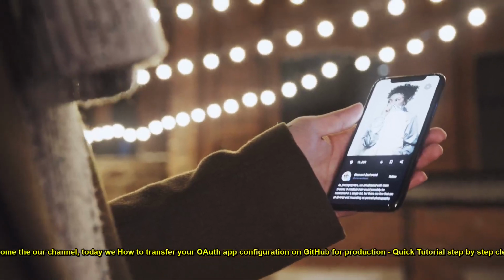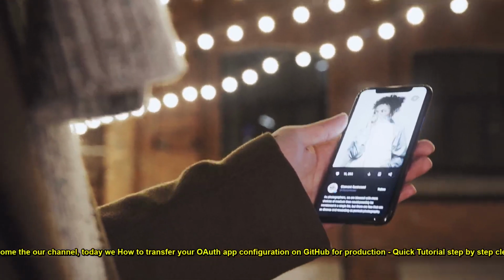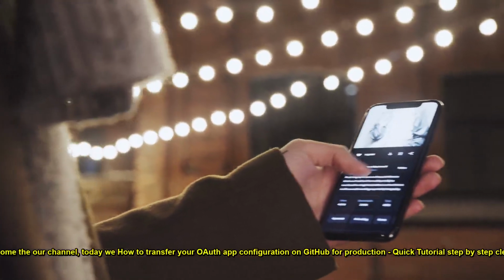How to transfer your OAuth app configuration on GitHub for production - Quick Tutorial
In this quick tutorial, you'll learn how to seamlessly transfer your OAuth app configuration on GitHub for production use. Whether you're migrating your settings or setting up a new environment, we’ll guide you through the essential steps to ensure a smooth transition. Perfect for developers and teams looking to enhance their security and streamline their applications.